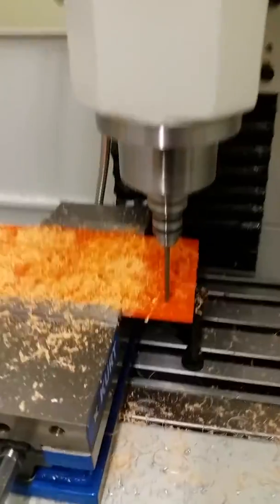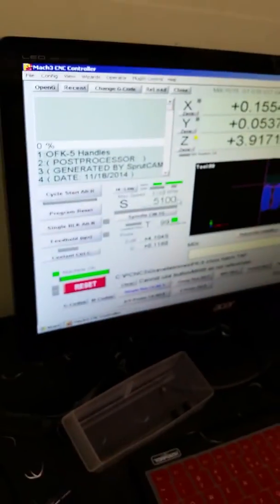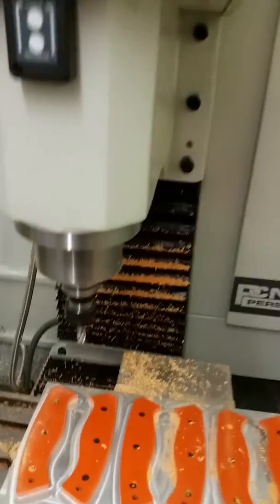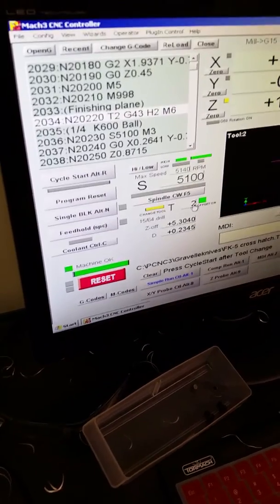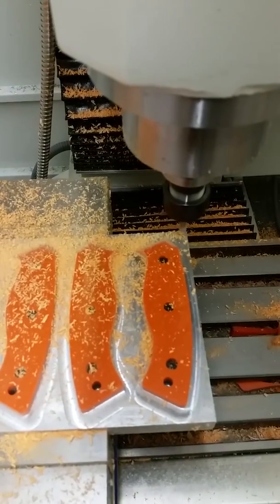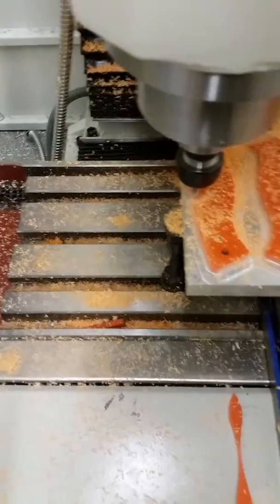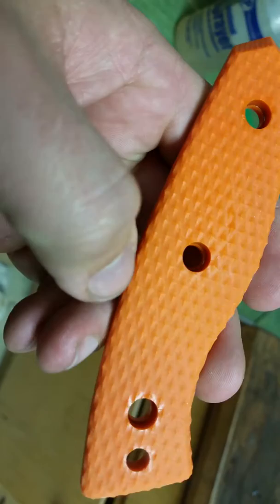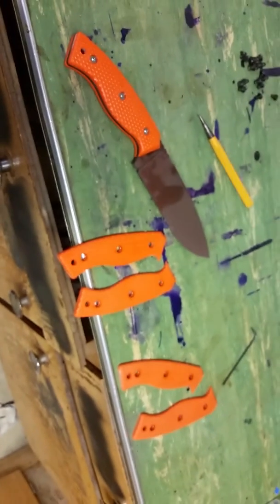First cnc project on the Tormach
Here is just a short video of me running my first real program on the mill.